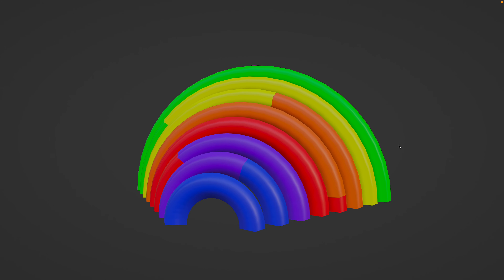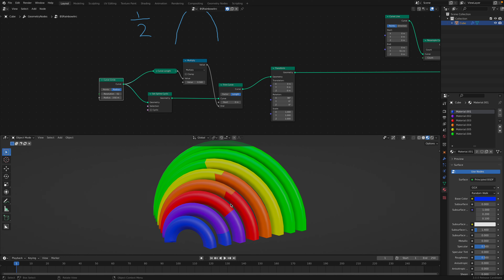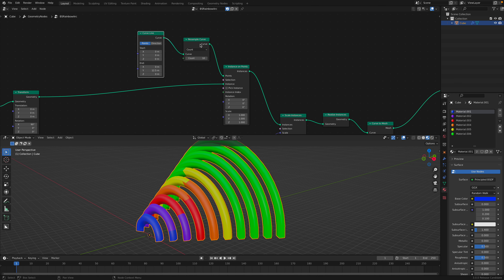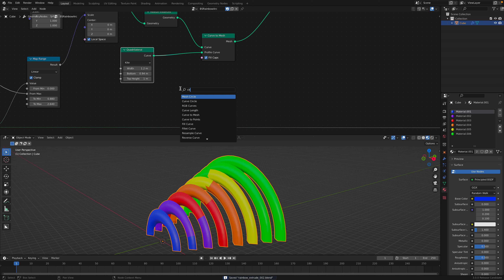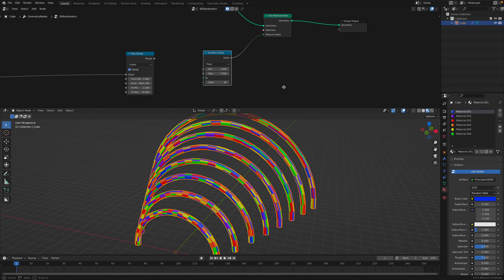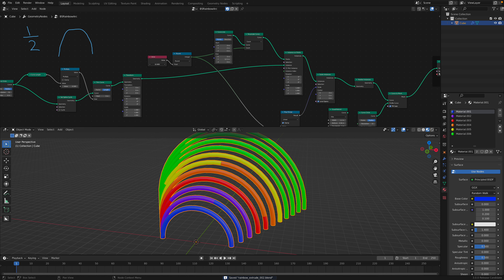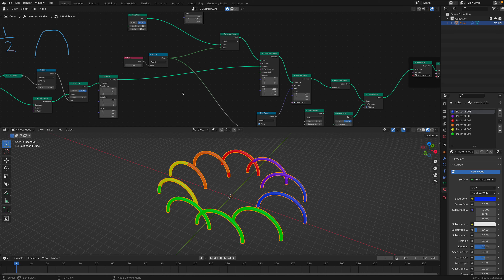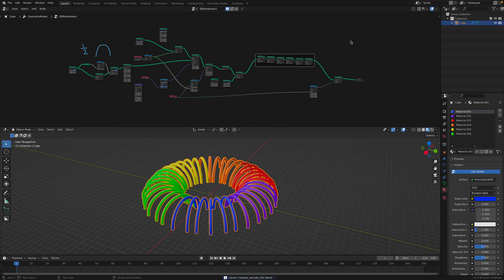LIVENODING Apple Park Rainbow Arcs Using Geometry Nodes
In this episode, I am sharing a basic node setup to generate the mystery Rrainbow Arcs giant sculpture that you might see at Apple Park.

The setup is really simple, but you can setup a lot of cool things simply by understanding this setup:
1. Create half circle
2. Duplicates half circle along path of other curve
3. Scale Curve based on index instance
4. Assign materials and use index to remap the materials into polygon faces of the Arcs.

You will end up with tunnel like structure that you can freely reused and remix to make your own tunnel.